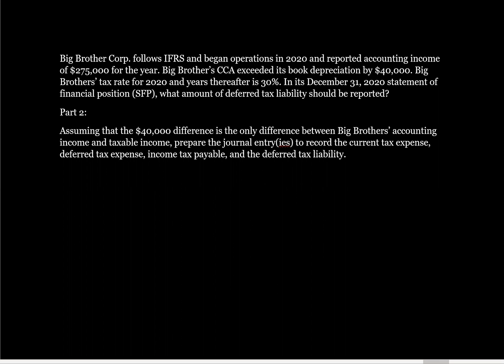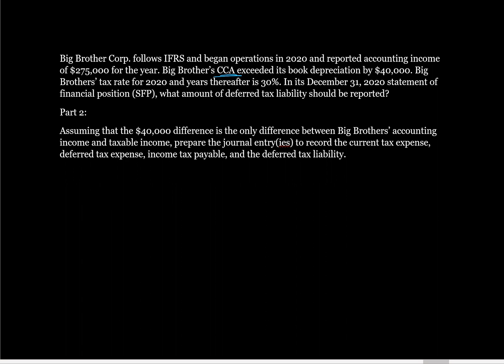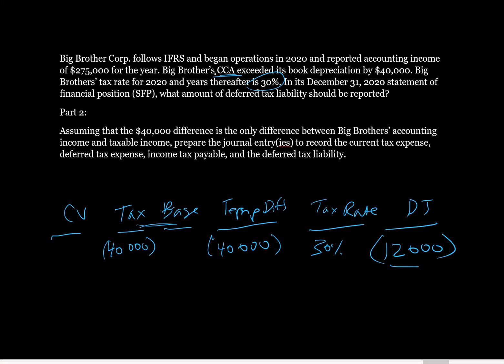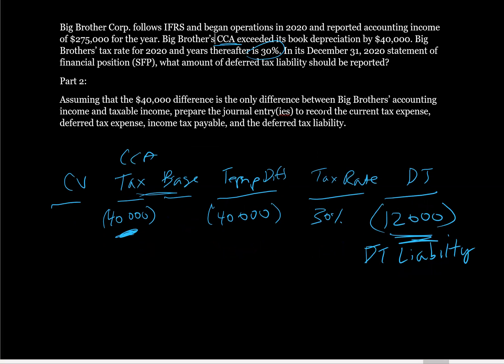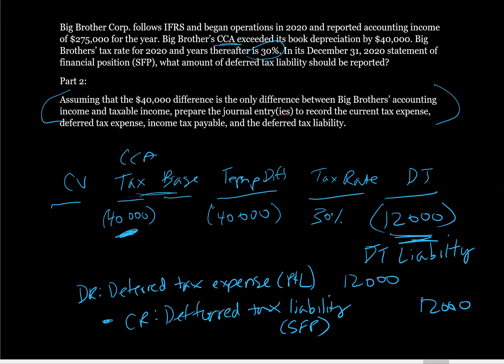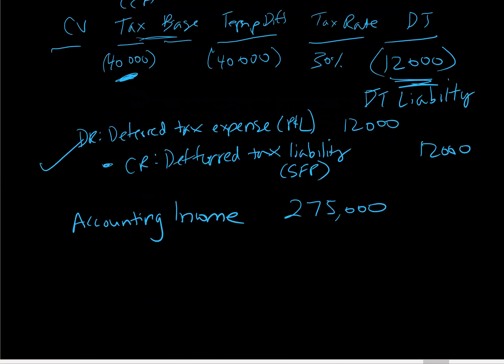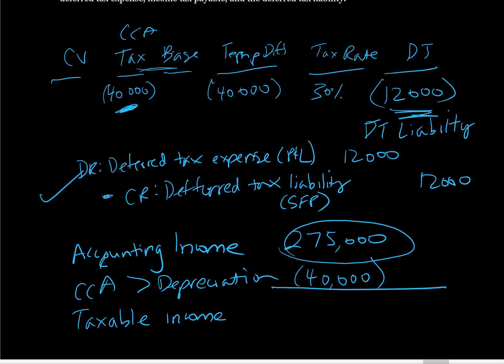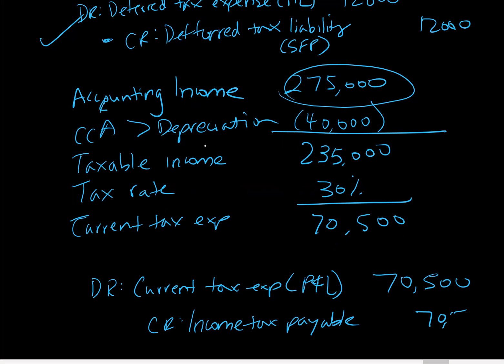Tutorial - Calculation of total income tax (Intermediate Financial Accounting II, Tutorial #56)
This video walks through the calculation and appropriate journal entries for current and deferred tax.